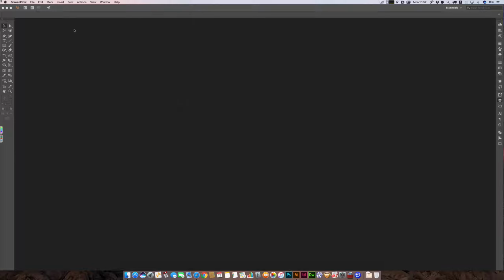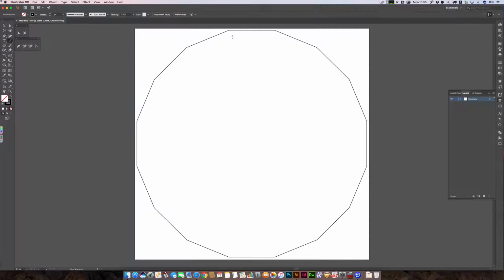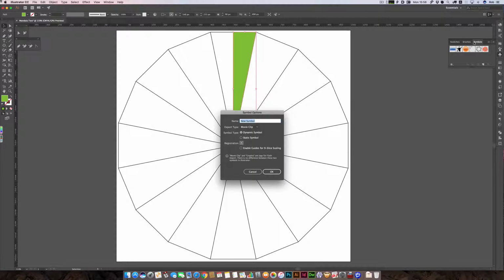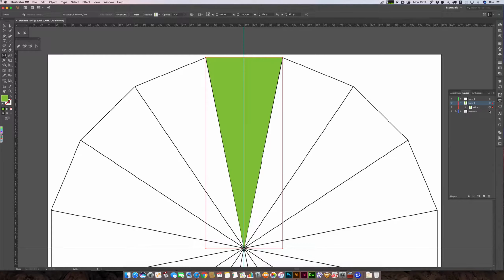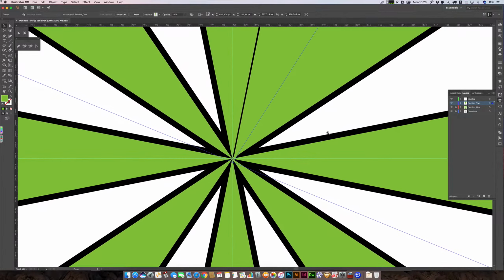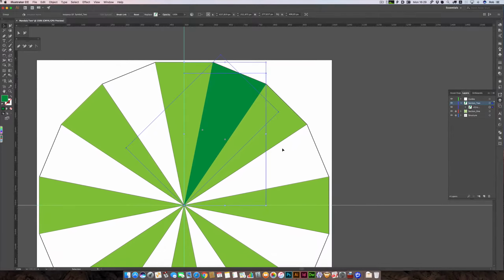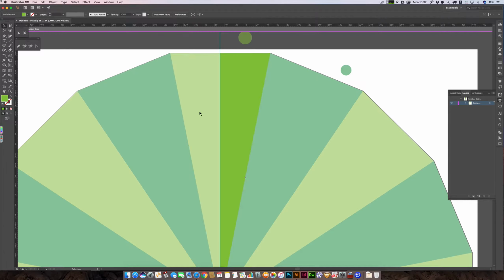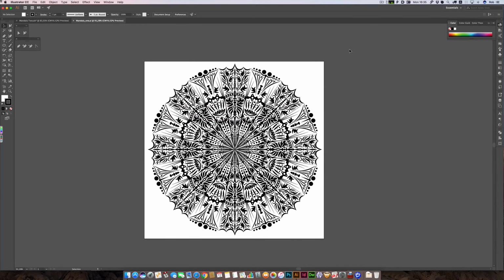Create a mandala template in Illustrator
This tutorial adds some extra information for the newer versions of Illustrator from a found tutorial. It's aim is to show how to make a template to easily and quickly generate mandala patterns.

Original tutorial credits: Breno Bitencourt